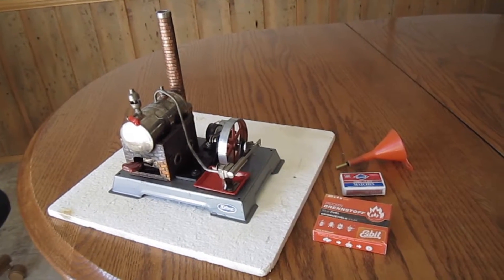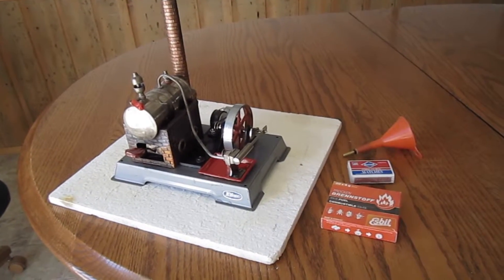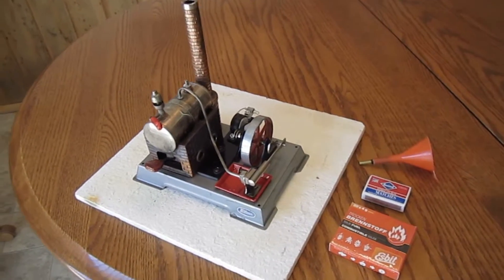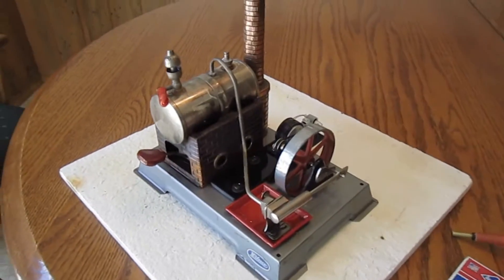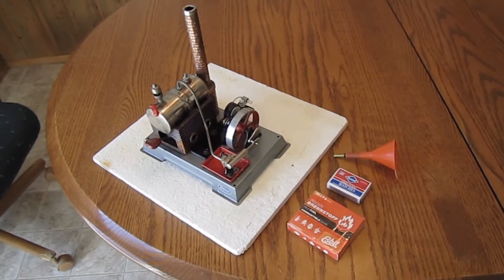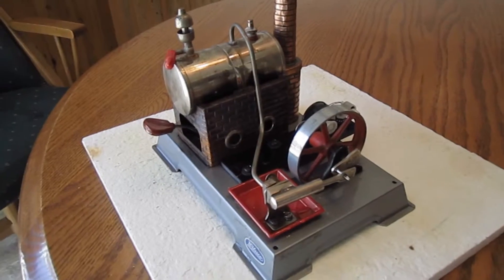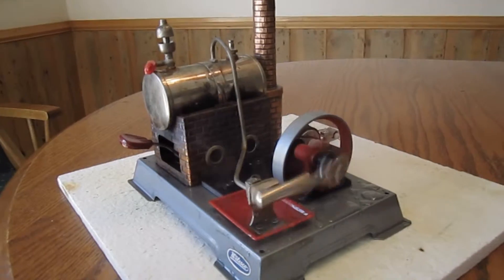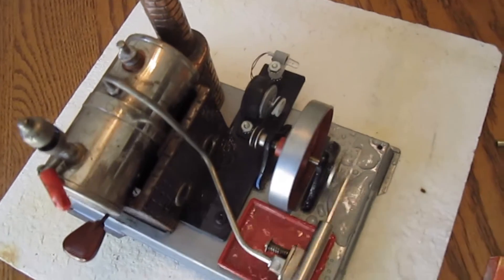Wilesco D-5 Miniature Steam Engine, 1969, heating up & running!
This is a test running of a 1969 Wilesco model D-5 miniature steam engine.  Esbit (hexamine) solid fuel tablets are placed in the burner tray and lit with a match, then slid into the holder under the boiler. It takes about 10-minutes to get enough steam pressure to run the flywheel.  I just bought this as a Christmas gift for my son, Darren, a power plant engineer with Siemens. I added a little generator with LED lamp but the engine doesn't seem to turn fast enought to light the lamp, may need a bigger pulley on the flywheel.  Eric Seltzer, Sparks, Nevada, USA.